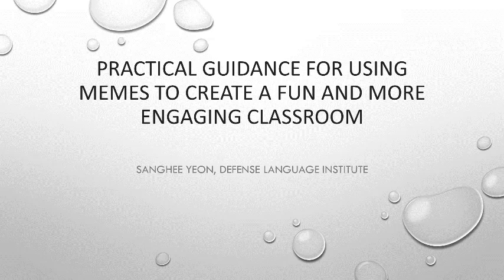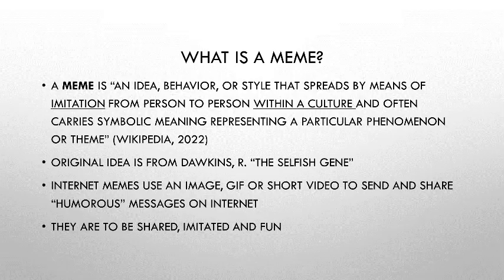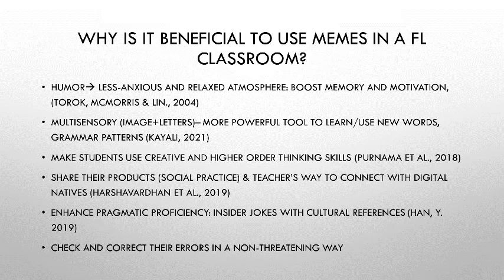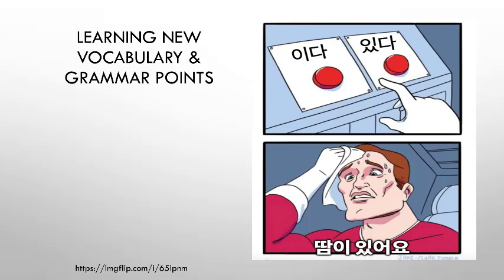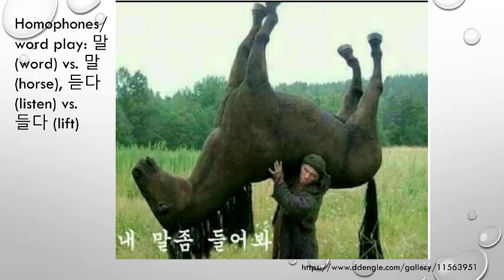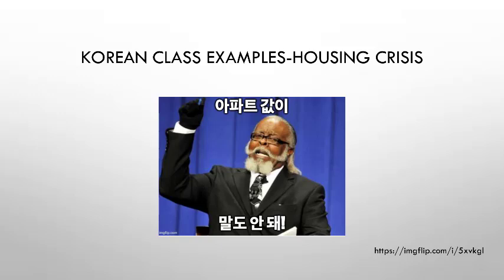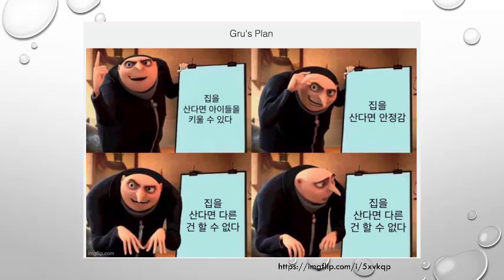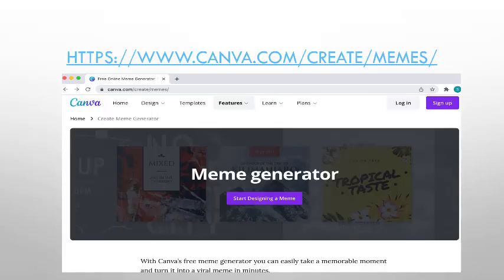Virtual Summit (2022): Practical Guidance For Using Memes - SangHee Yeon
Fostering full student engagement in a foreign language class within a virtual learning environment is a difficult instructional task. This study explores how to cultivate an enjoyable and humorous learning environment to engage students for learning new vocabulary, for enhancing grammar knowledge, and for increasing critical and creative thinking. The primary focus of this presentation is the use of internet memes to enhance foreign language engagement. Their use has proven to make foreign language learning more engaging for students in both the face-to-face and virtual classroom. Since memes combine both words and images, they form a very effective instructional enhancement for helping students remember new vocabulary or grammar. Memes are also a great tool for students to develop their critical thinking abilities. Using simple and easily mastered online tools, both basic and advanced language learners can create memes to share in class. The presentation will also show examples of the creation and use of memes for different language development purposes. The participants will take away tools for creating memes in as little as a few minutes.

Session Presenter(s): SangHee Yeon